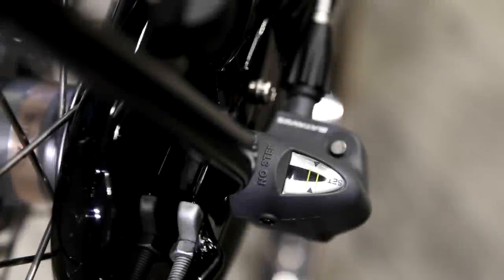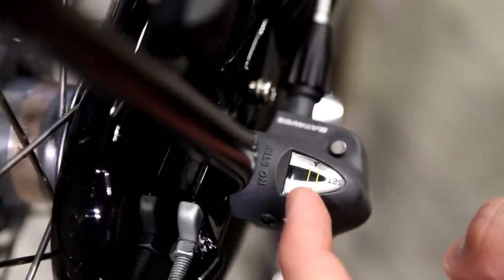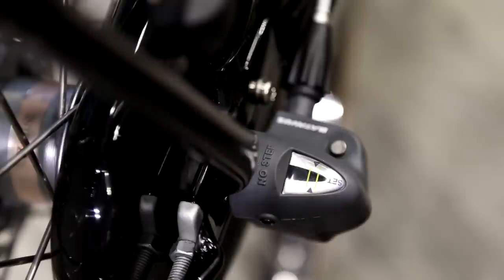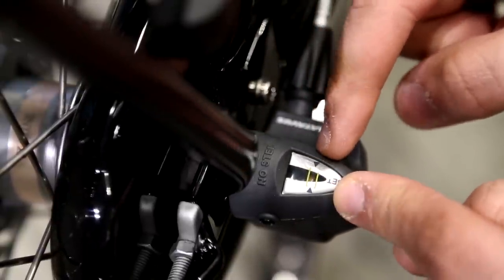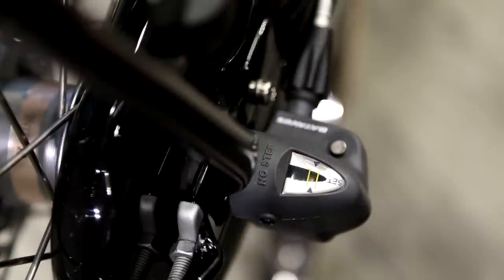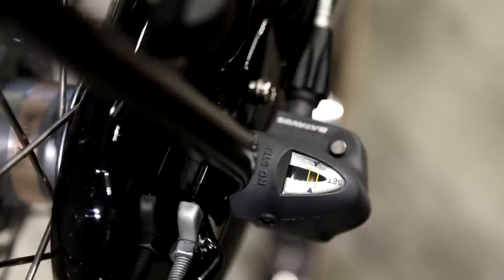How to adjust Shimano Nexus 3 hub gears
In this video I will be showing you how to adjust the gears on the Shimano Nexus 3 system properly. Shimano Nexus 7 and 8 require a different approach which will be discussed in a future video.

Here at Be Dutch! Bicycles we offer the biggest range of Original Dutch Bicycles from the biggest Dutch brands like, Batavus, Gazelle, Cortina and many more!

If you have any questions please get in contact through the website.